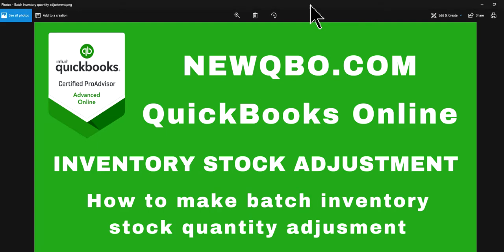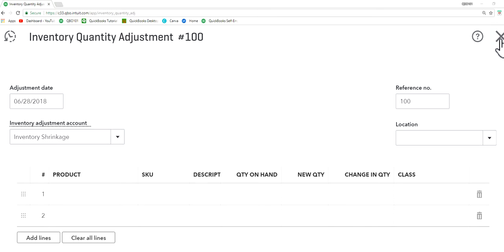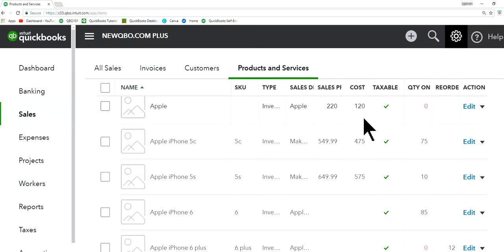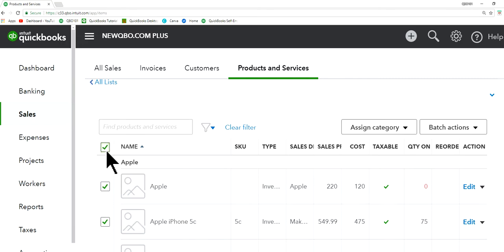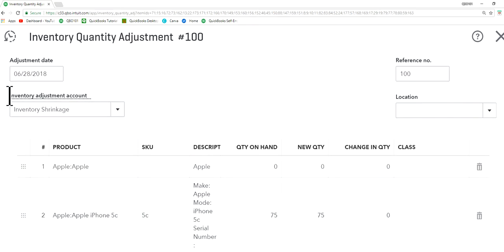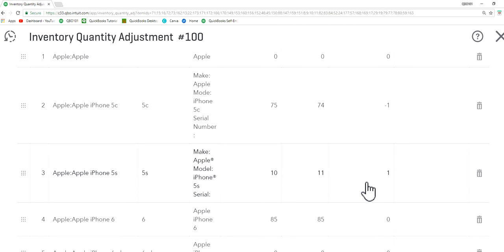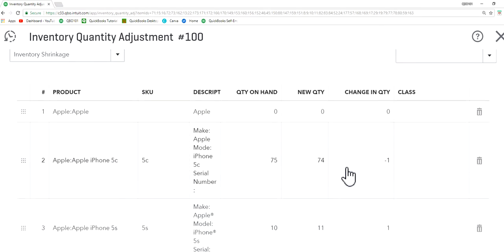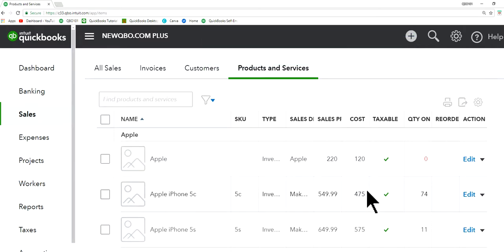QuickBooks Online Inventory: BATCH Inventory Stock Quantity Adjustment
QuickBooks Online Inventory - how to make batch inventory stock quantity adjustment after physical count